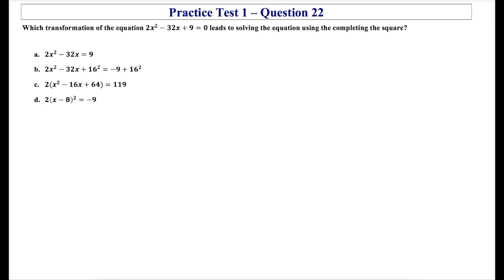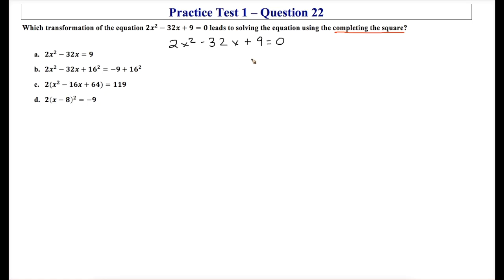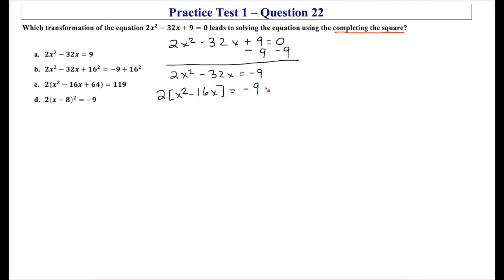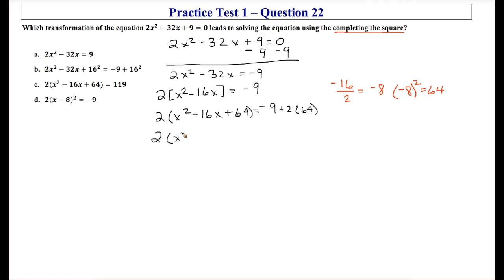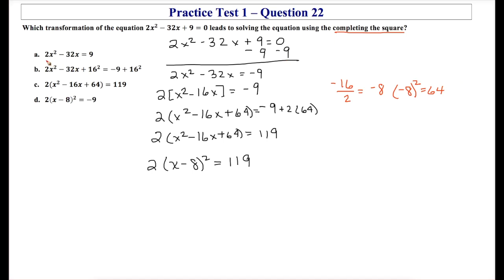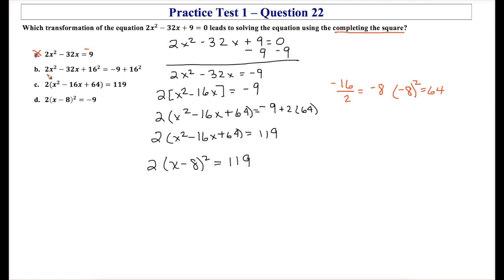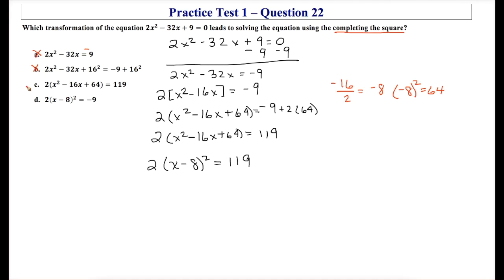Algebra EOC Practice Test #1 Question #22